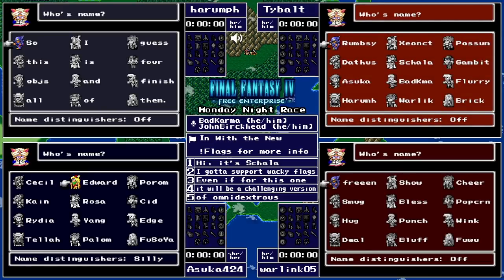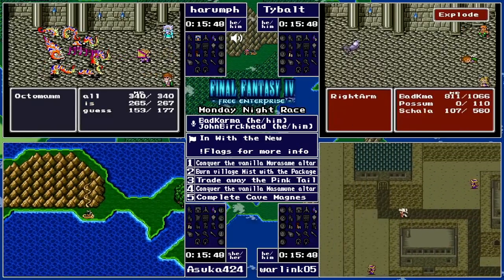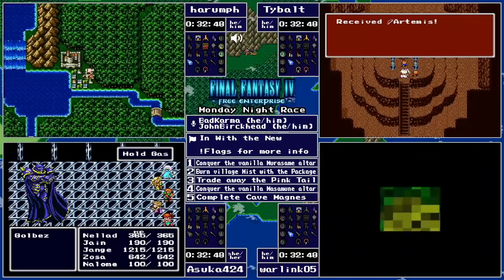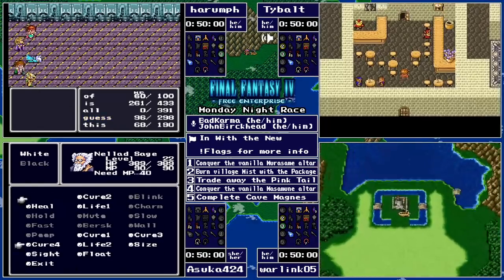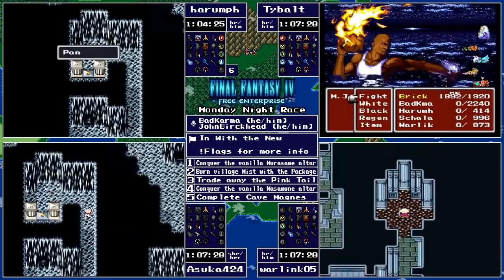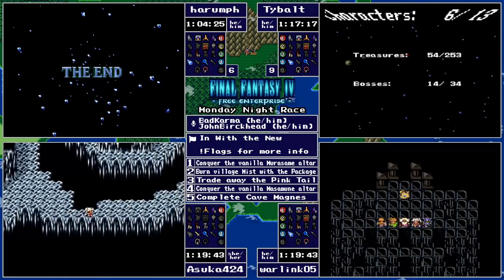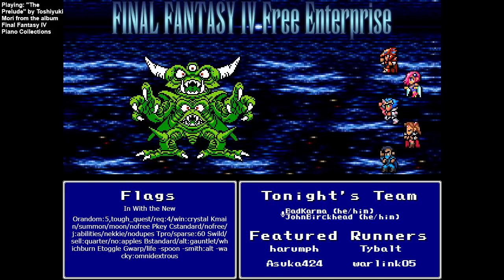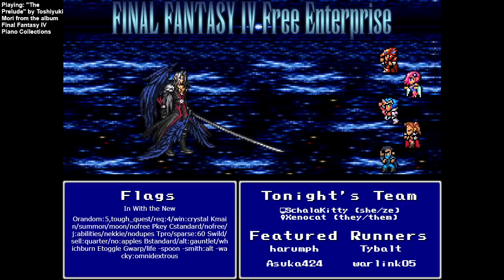FF4FE Monday Night Community Race - 1/3/22 - In With the New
FF4FE Monday Night Community Race for 1/3/22